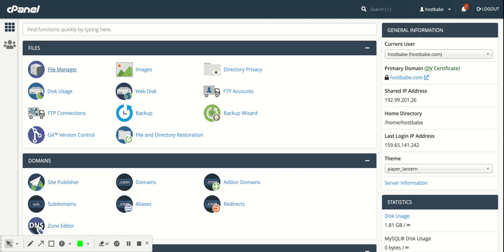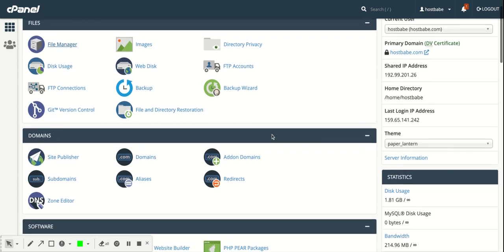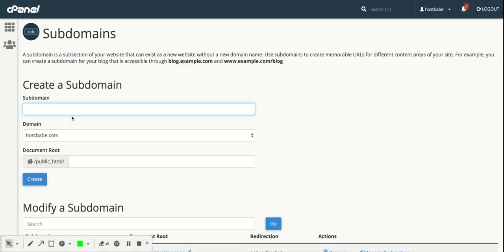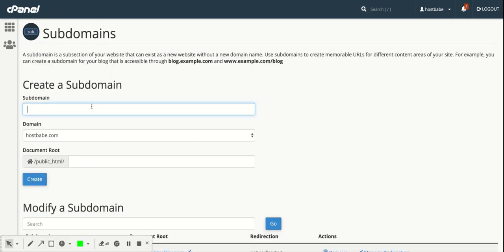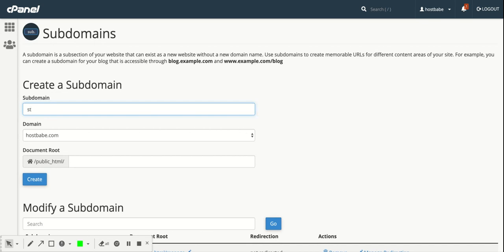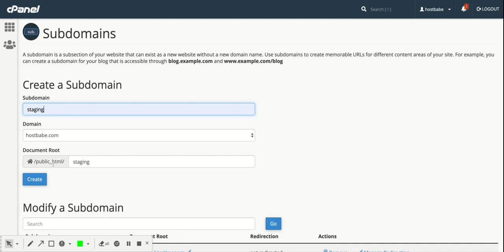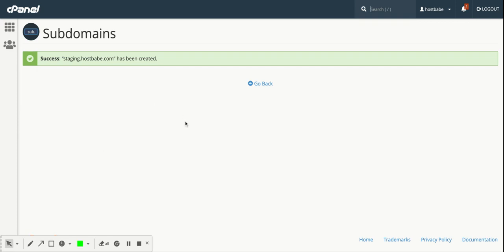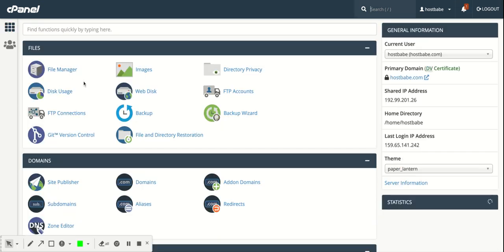Make Your Own Domain Extension Part 1: What's DNS? & Installing Bind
In this episode, we will learn about DNS and starting to make our own extension.
CURRENT PROMOTIONS:
Free Domain & ID Protection Shield .com .net .org .me .biz .info or Free domain name transfer to us
Free SSL
Free Basic Sitlock
Free Cloud-flare Railgun

- Only valid for brand new customers.
- Requires at least a one year term

With hundreds of web hosting companies out there, how can you decide which one is best for you?

Here are a few things that make OptimalGeek differs from the rest.

We run SSD drives in all of our shared machines, say goodbye to IO problems.
We don't restrict you on bandwidth, use as much as you need.
We offer enterprise web hosting, for those who have outgrown shared hosting but aren't quite ready to manage their own server.
We scrub all of our outgoing emails for spam and quarantine suspicious emails before it leaves our network which prevents our IPs from being blacklisted (RBLs).
Switching to us? We have a unique SLA promise if your website isn't faster than your previous hosting company, we will give you a FREE web hosting account.

Ready to switch your website for the very last time?

10GB SSD Disk Space
UNLIMITED Bandwidth
The plan allows for 2 domain
Perfect for: Someone who only manage 2 *websites or is just starting off.

20 SSD Disk Space
UNLIMITED Bandwidth
The plan allows for 10 domain
Perfect for: small businesses, forums, people who have multiple sites, etc.

50 SSD Disk Space
UNLIMITED Bandwidth
Unlimited Domains
DDoS Protection
SpamExperts Filtering
Double Ram/CPU
Perfect for: Very busy websites